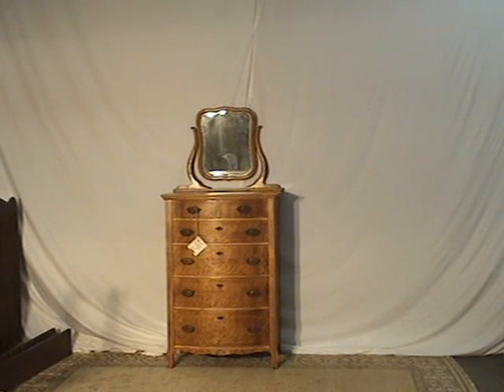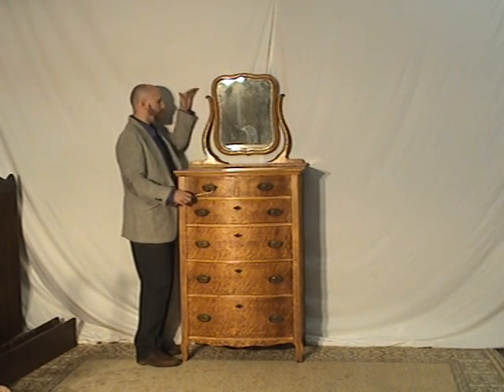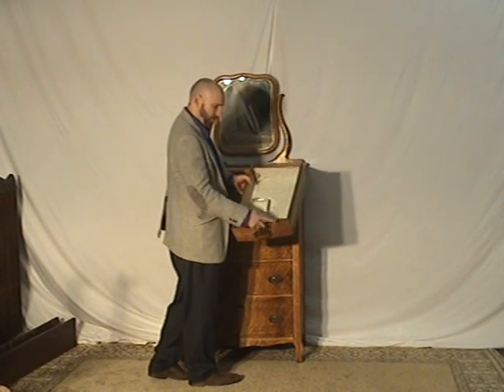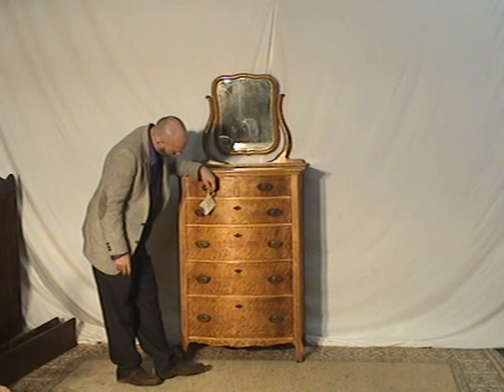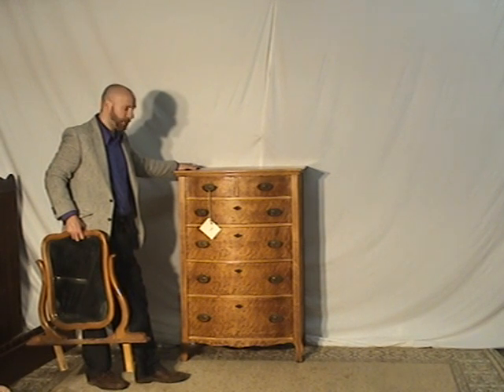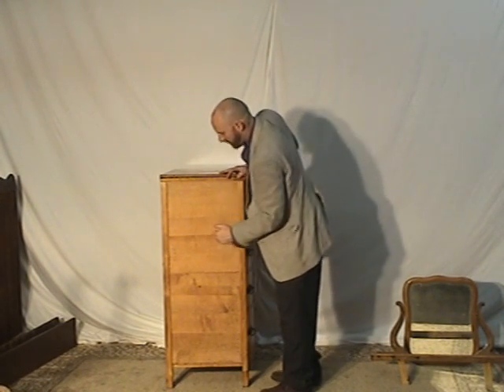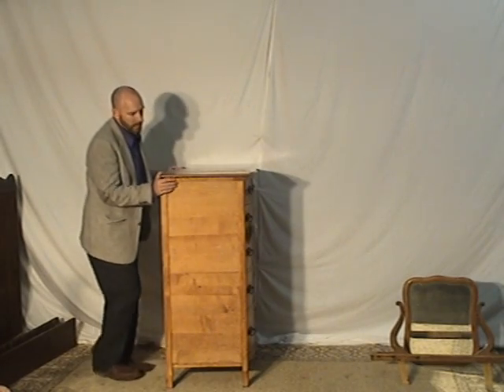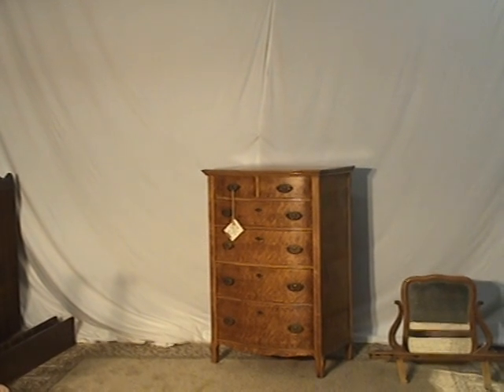Birdseye Maple Highboy Dresser Chest with Mirror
Columbus, Ohio Antique Shop Dealer. Disclosure of condition is vital. Videos tell more about the antique than an auction, store or mall showing a tag of "$300 Dresser". Assured nationwide ship at vintage rates.